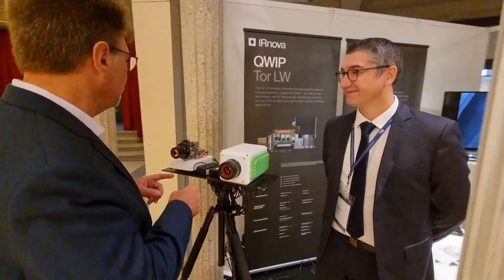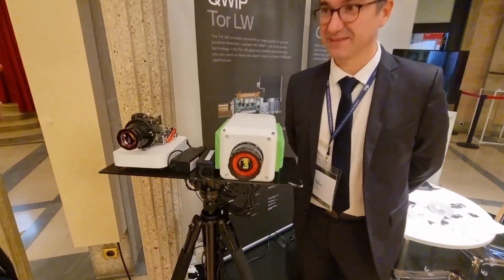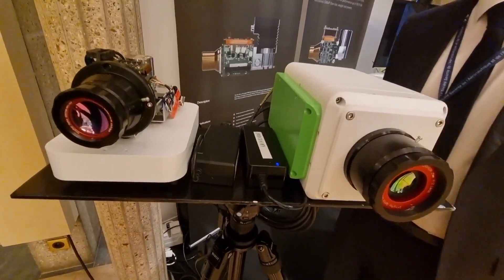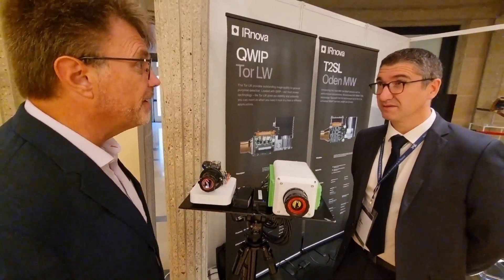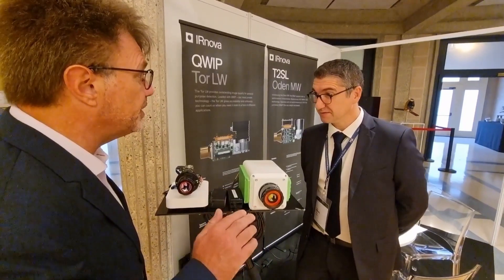EPIC Outreach IR Nova June 2022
IRNova, a member of EPIC (European Photonics Industry Consortium), produces some of the world’s most advanced cooled infrared detectors to give you the power to innovate in new infrared systems, through higher sensitivity, more compact detectors, less power consumption and reduced weight. They are known as the undisputed leading supplier of T2SL and QWIP infrared technology in Europe. EPIC members drive the photonics revolution!